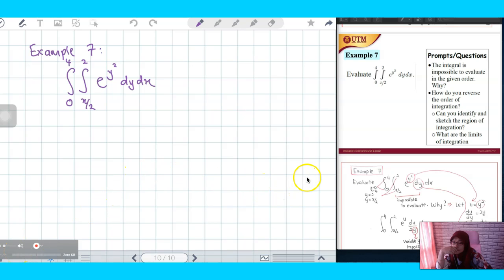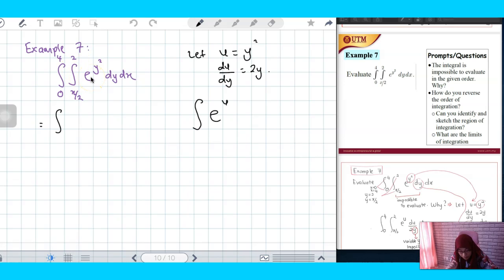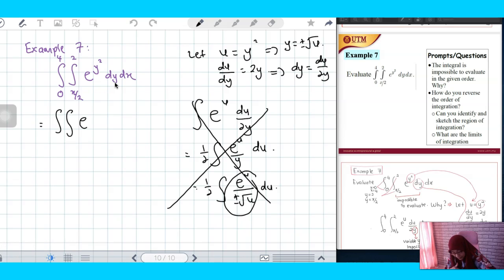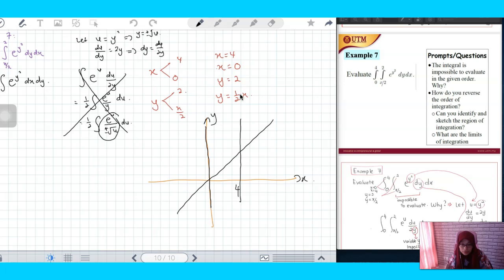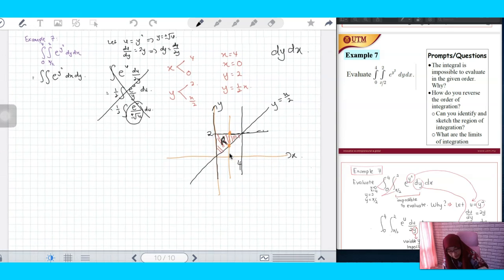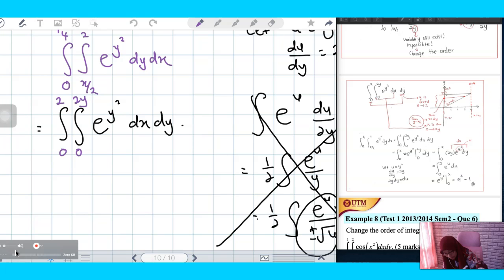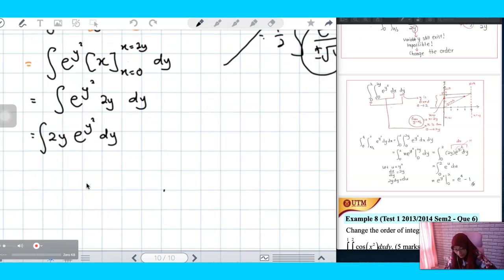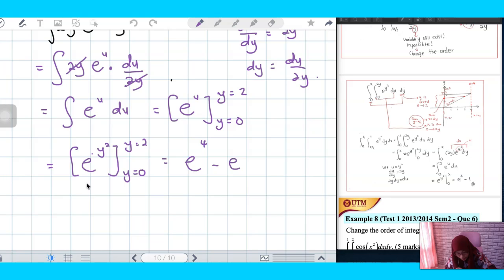VIDEO 53 SSCE1993 EXAMPLE 7